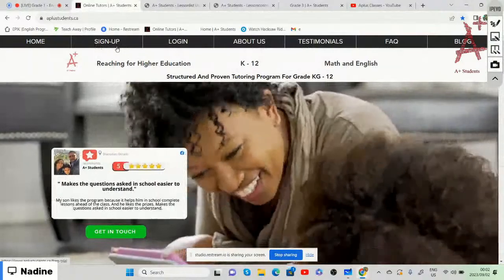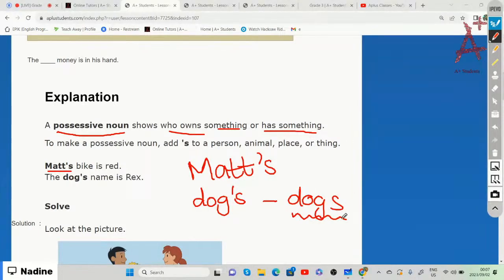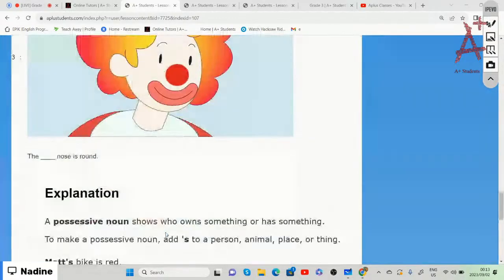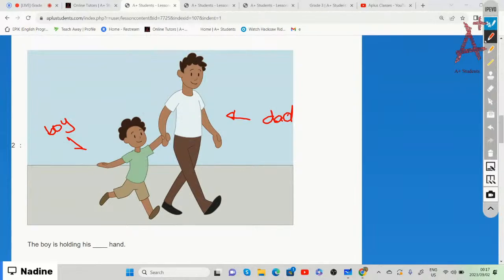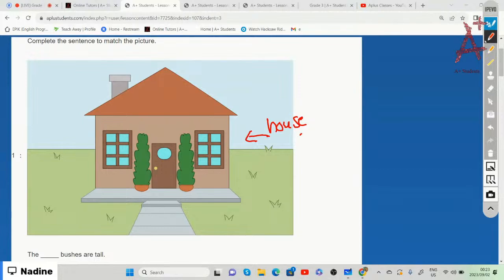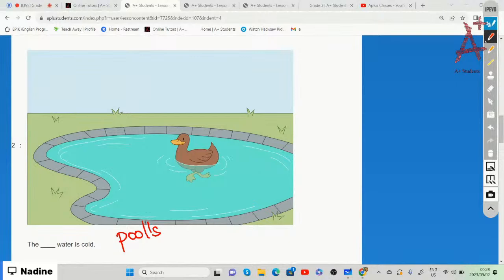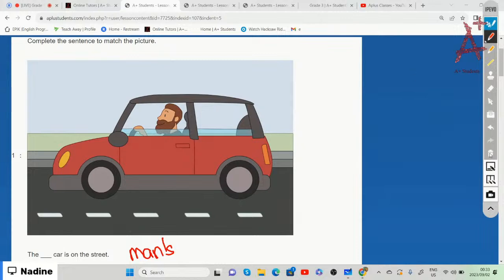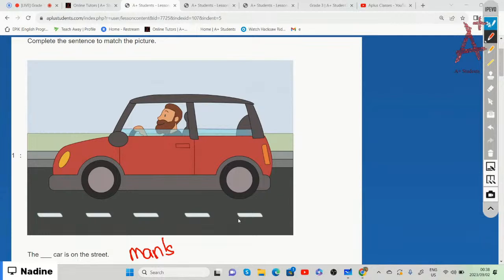Grade 1 - English: Possessive nouns